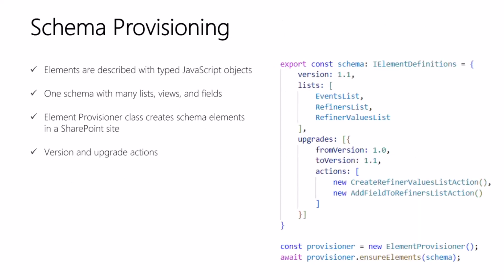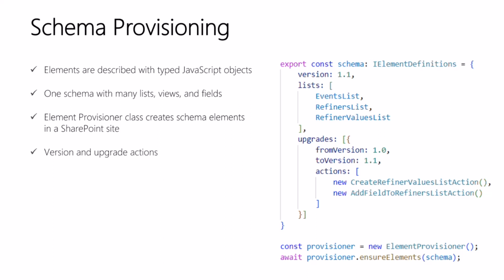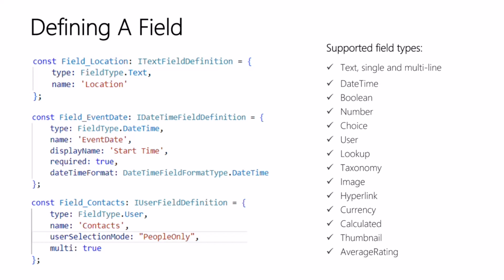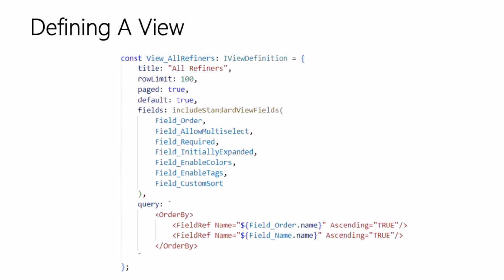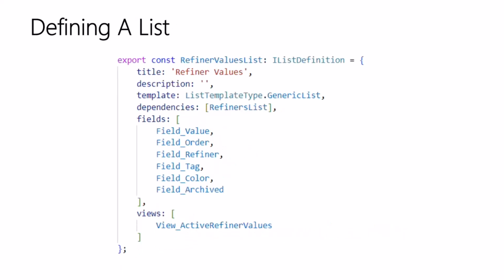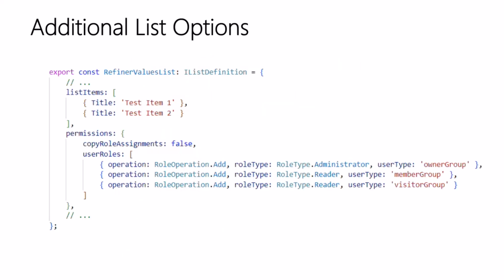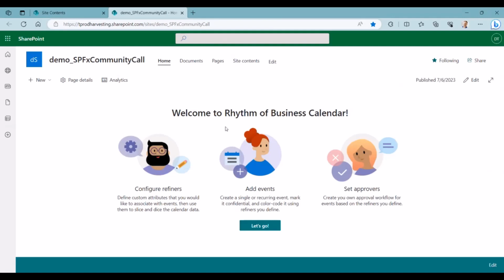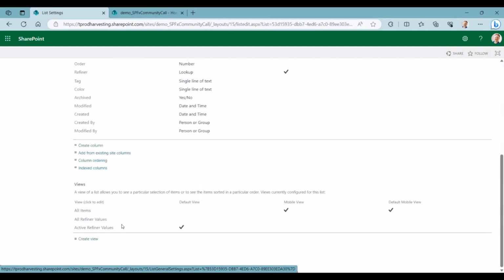SPFx framework at Microsoft - Provisioning structures and assets as part of your solutions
📺 In this 10 minute developer-focused video, Daniel shows the schema provisioning feature of the SPFx Solution Accelerator. He starts with a quick overview on the accelerator, followed by explaining that the idea of the Solution Accelerator is to first define a schema and then provision that. He then walks us through how to define a field, a view, a list with several options and more.

This demo is taken from the Viva Connections & SharePoint Framework Community call recorded on July 27, 2023. Join the next call!

✨ Presenter
Daniel Turley (Avanade)